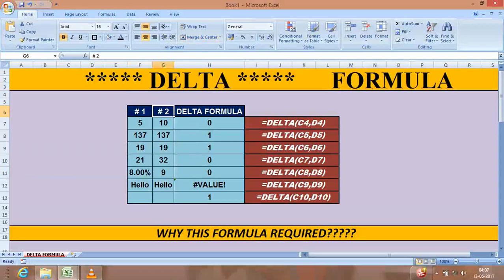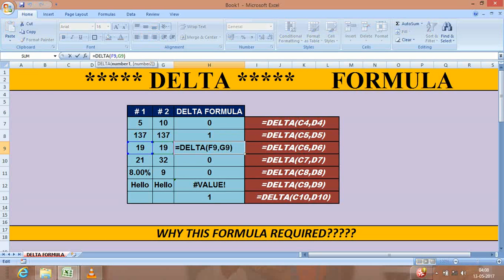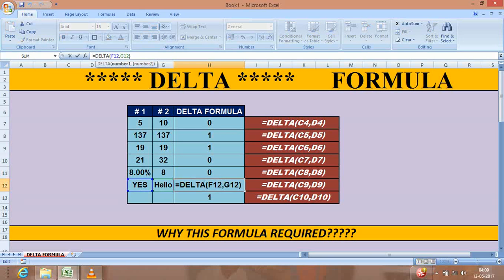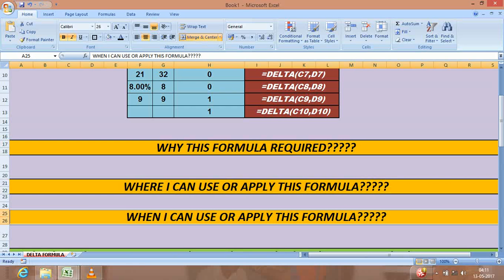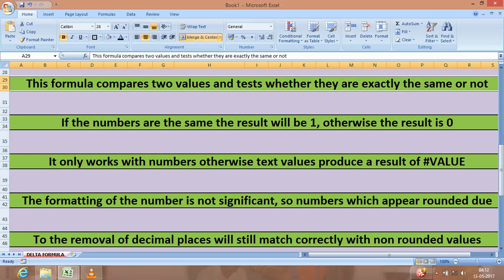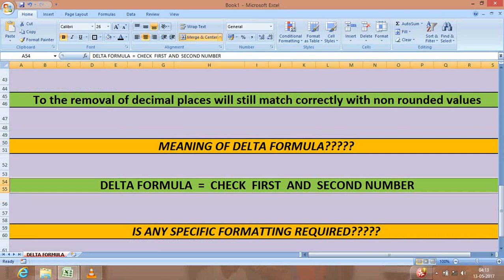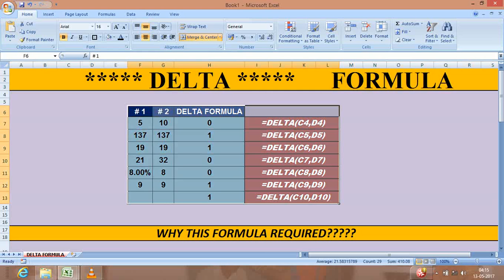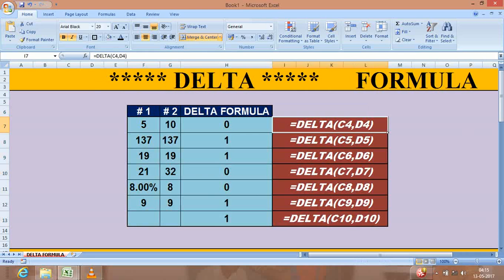“DELTA” Excel Formula (In English) How To Use This Excel Formula With Best Method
HOW TO APPLY DELTA FORMULA
WHERE TO APPLY THIS FORMULA
WHEN TO APPLY THIS FORMULA
FORMULA FORMATTING
SPECIAL COMMENTS
FORMULA EXAMPLES
Validation OF DELTA FORMULA

A

B

C

D

E

F

G

H

M

Q

T